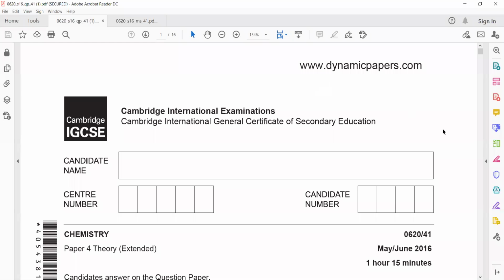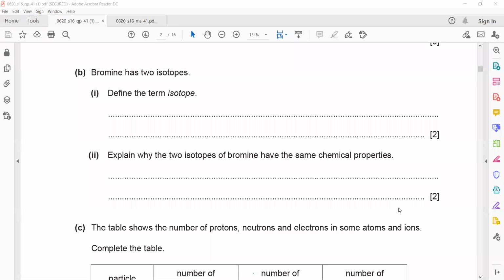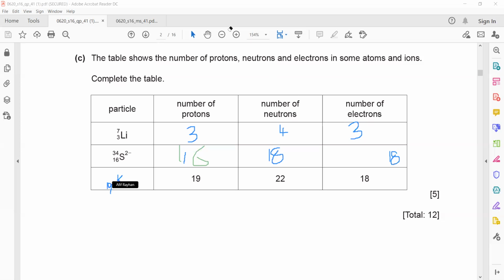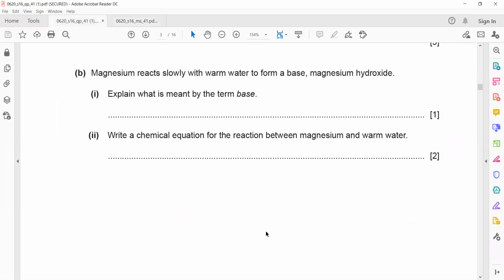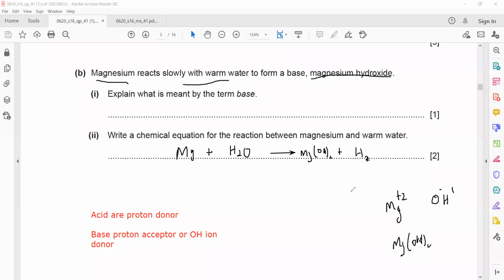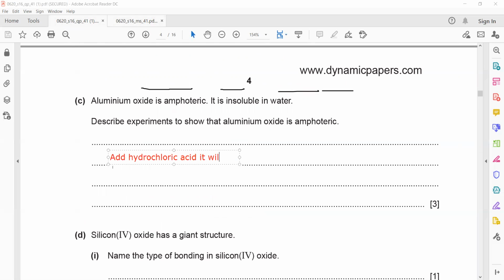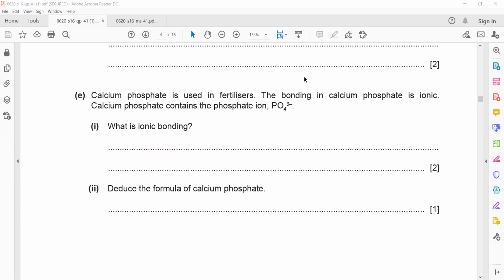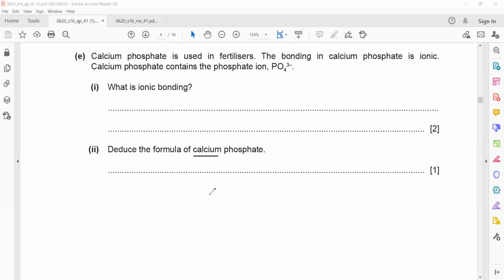IGCSE Chemistry lesson 39 part c May June 2016 paper 4 question 1 and 2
May June 2016 paper 4 question 1 and 2